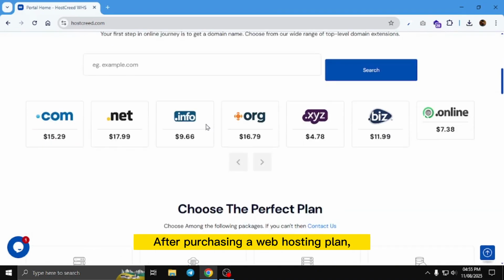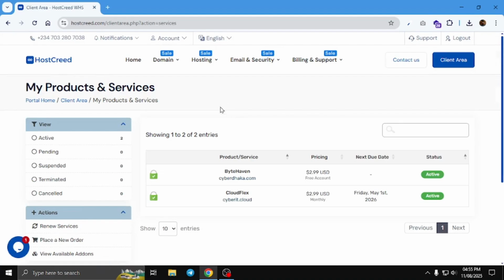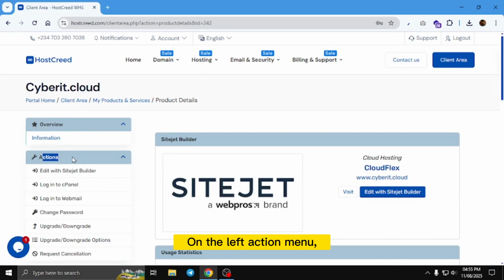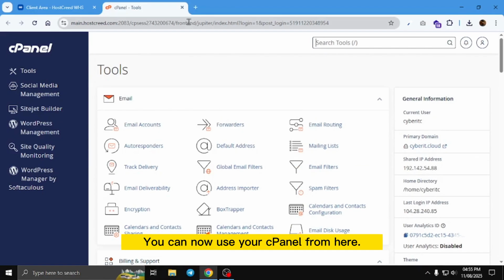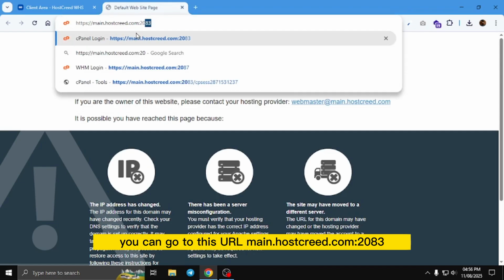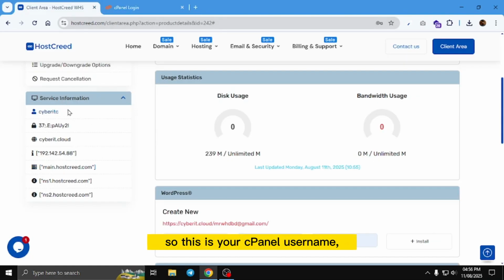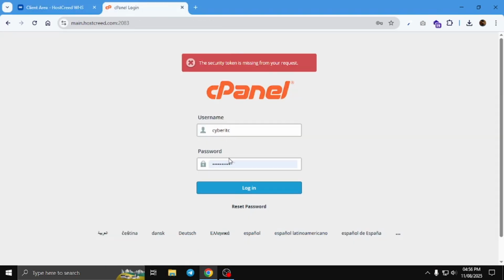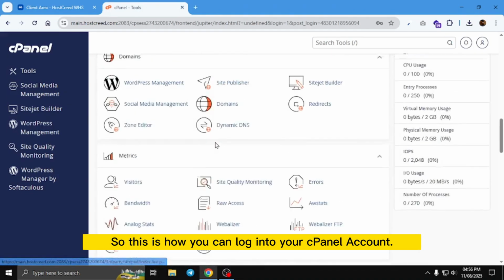How to Login into a cPanel Account (Step by Step Tutorial)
In this video, we’ll show you how to log into your cPanel account easily. Whether you’re new to web hosting or just got started with a new domain, this tutorial will guide you step by step through the process.

You’ll learn:
✔️ Different ways to access cPanel (via URL, hosting dashboard, or direct login)
✔️ How to enter your cPanel username and password
✔️ Tips to secure your cPanel login and avoid common issues

This guide is perfect for beginners who want to manage their website hosting, emails, databases, and files through the cPanel dashboard.

Why cPanel?
cPanel is one of the most popular web hosting control panels, allowing you to easily manage files, emails, domains, and more. With HostCreed hosting, you get secure and beginner-friendly access to cPanel.